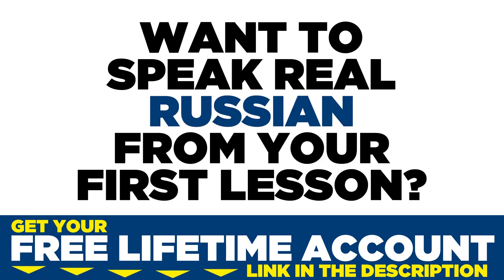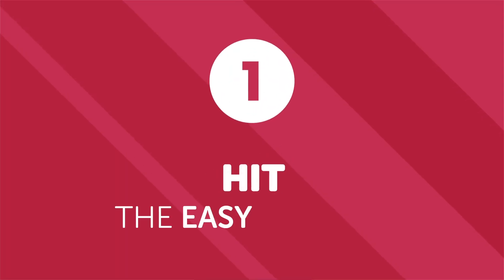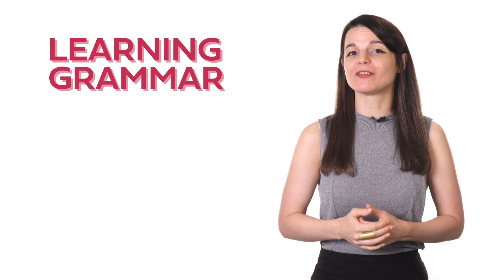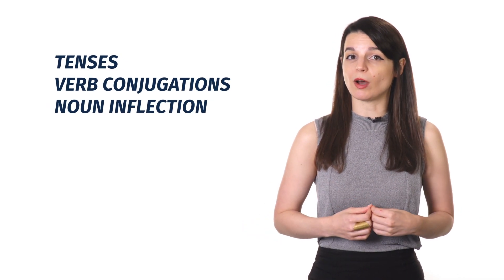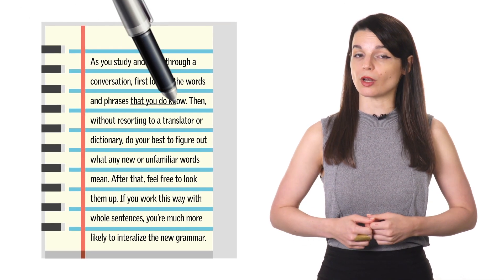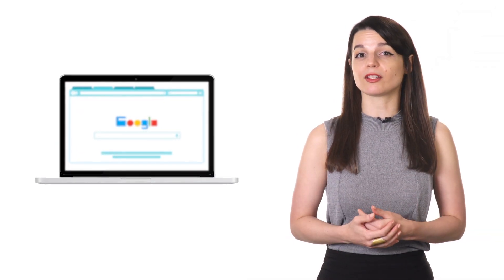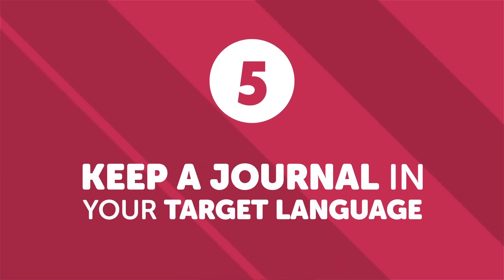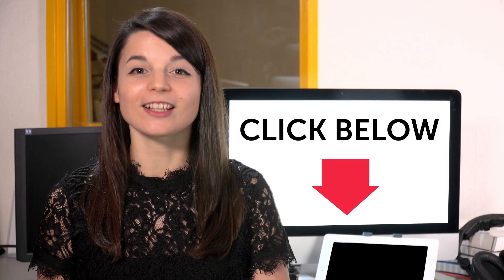5 Hacks of Successful Russian Learners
← If you’re studying Russian, chances are you’re looking to become fluent and conversational as fast as possible, right? Well then, look no further! Here is your fast track to fluency!
 ↓ More Details ↓

Step 3: Start speaking Russian with the best online resources

In this video you'll discover 5 hacks of successful Russian learners.

RussianPod101 is the best place to get started with the Russian language as you will get on your way to Russian fluency fast. We provide you with everything you need to maser the language.